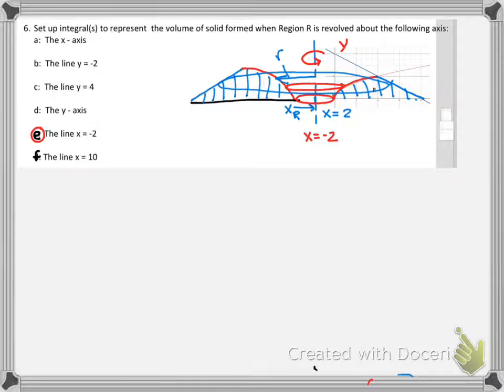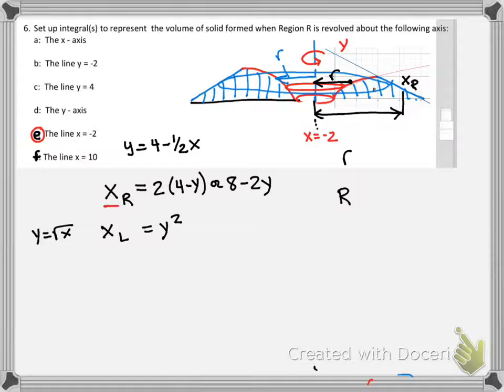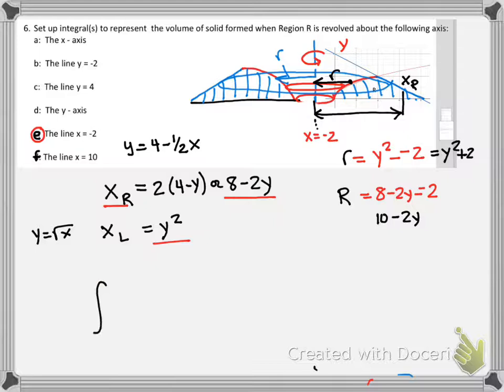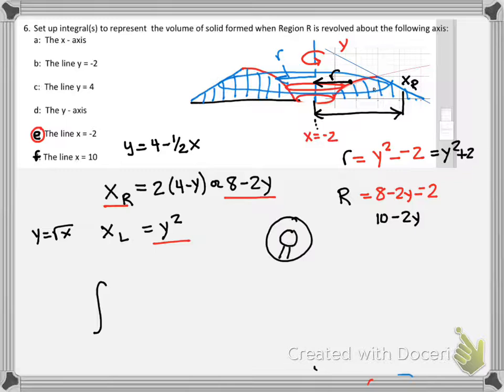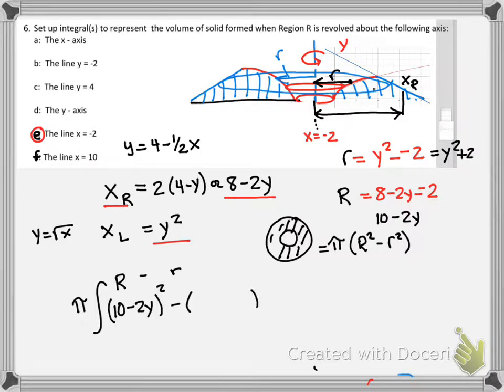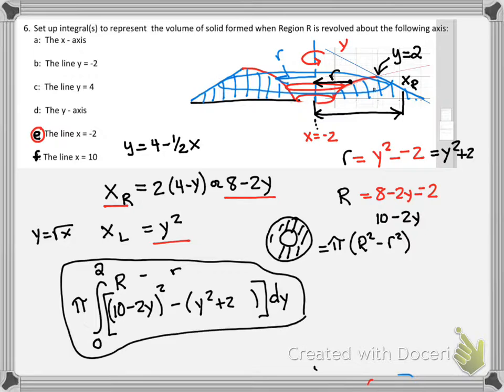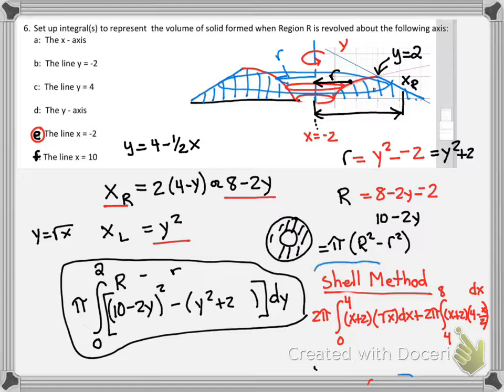BC WEEK 4 - MODULE 3 PROB 8 - volume by rev